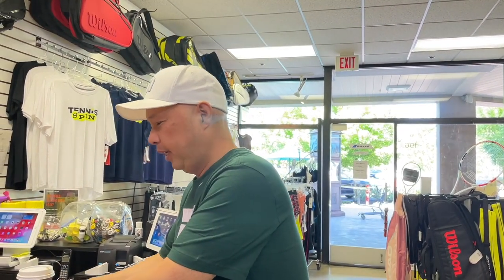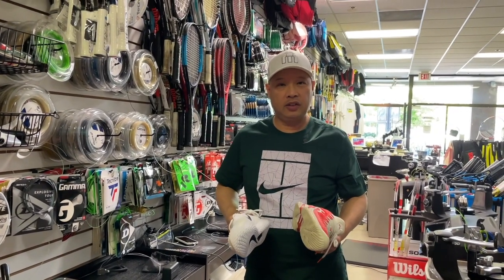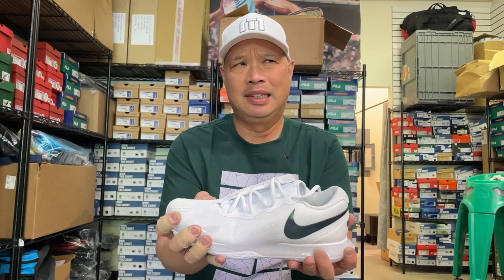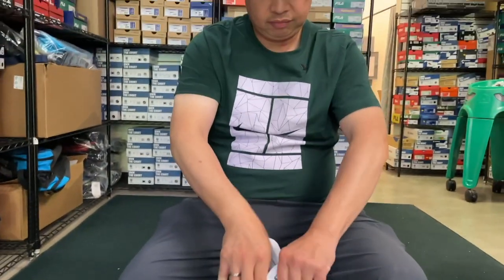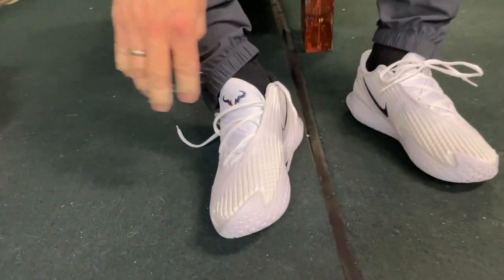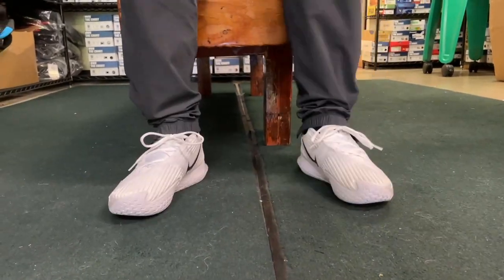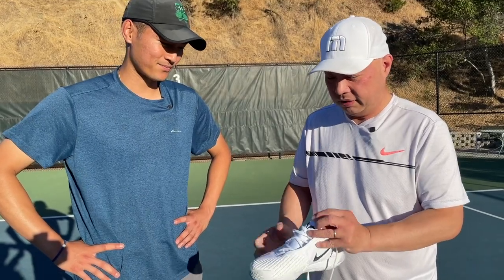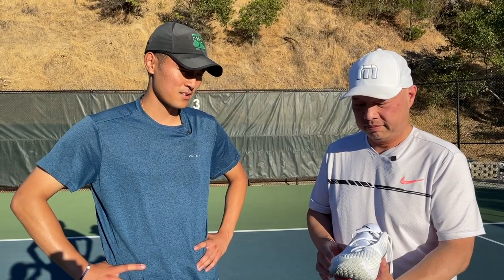NIKE RAFA ZOOM VAPOR CAGE 4 TENNIS SHOES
Nike Rafa Zoom Vapor Cage 4 tennis shoes review.

Thank you Coach Jerod for trying the Rafa Zoom Vapor Cage with me.

You can follow Coach Jerod on IG @jerodmah